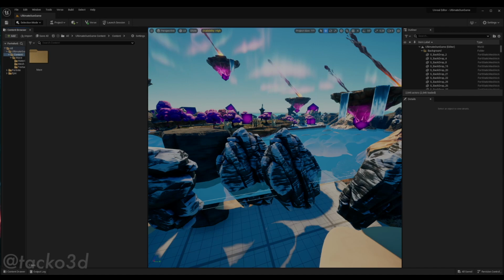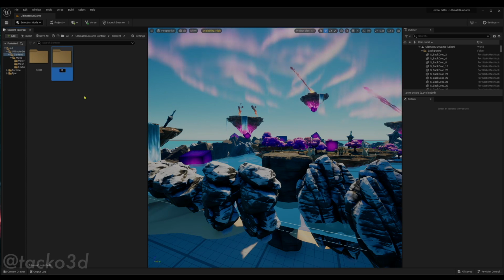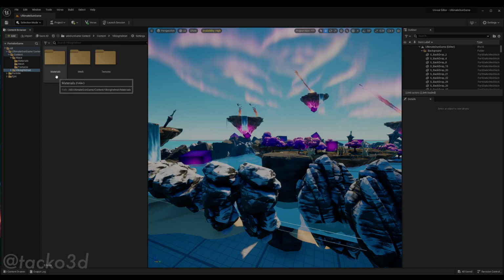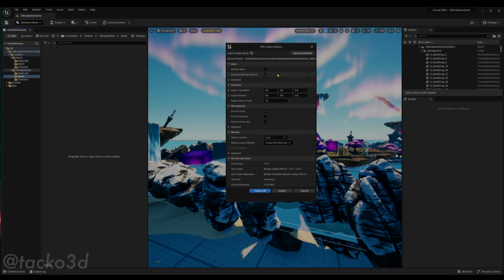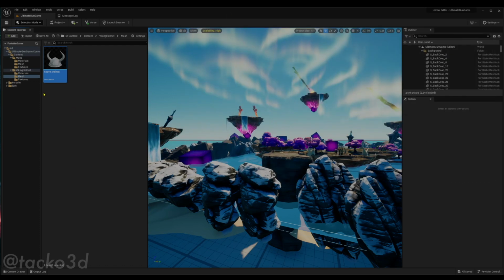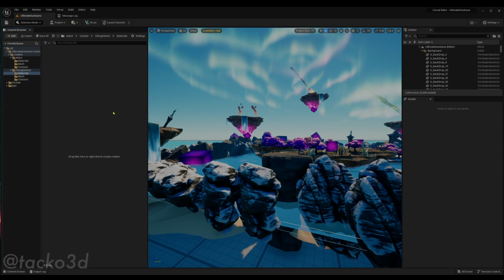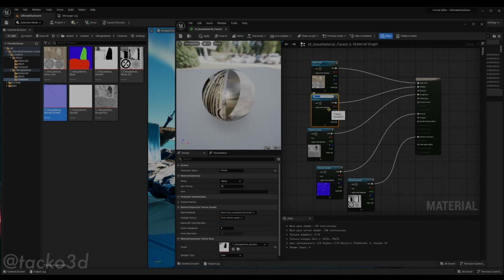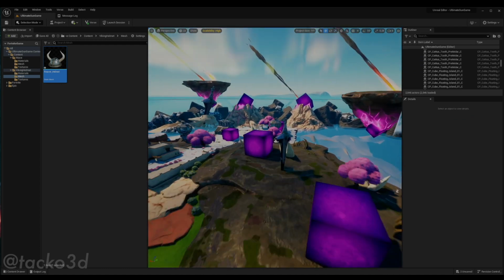Unreal Editor for Fortnite - Importing Assets - Basics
Today, Unreal Editor for Fortnite officially released!
Heres a video to show you how you can import assets in a quick and simple way!